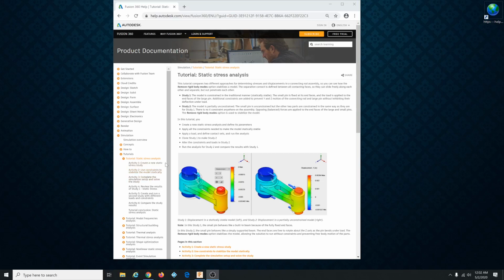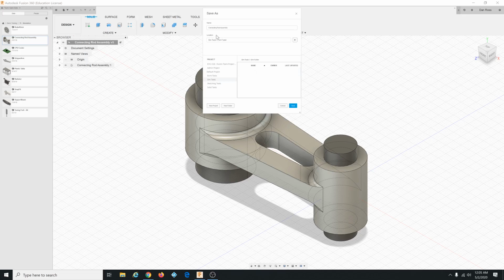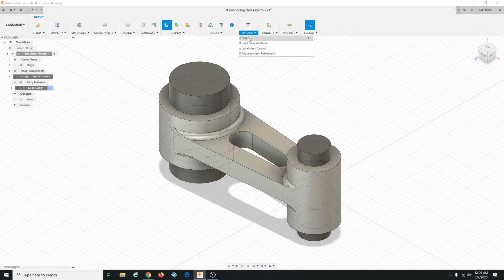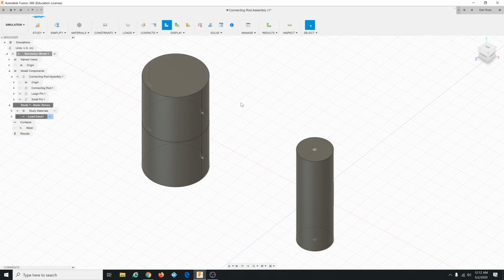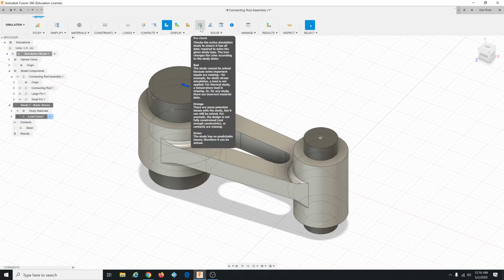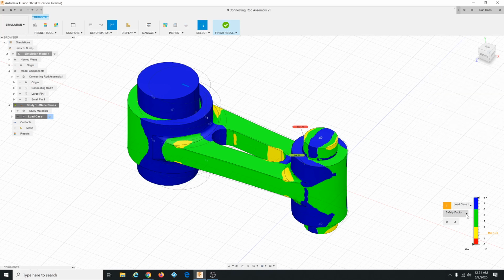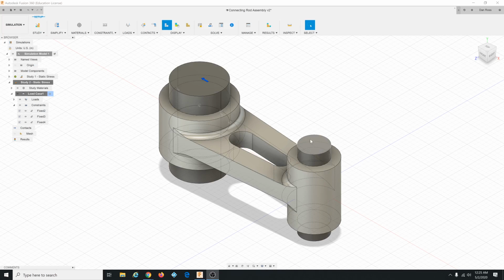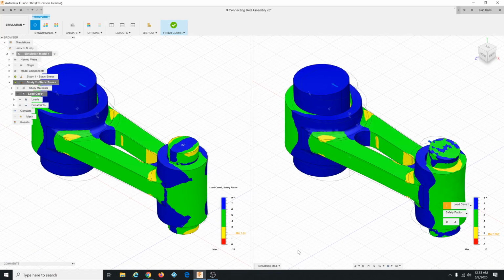Fusion 360 Simulation Tutorial 1 - Static stress analysis